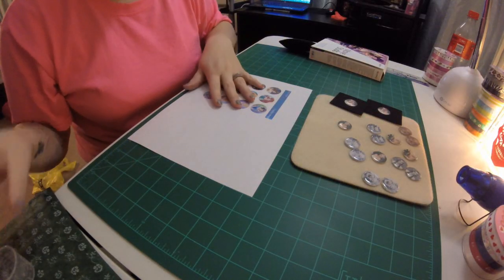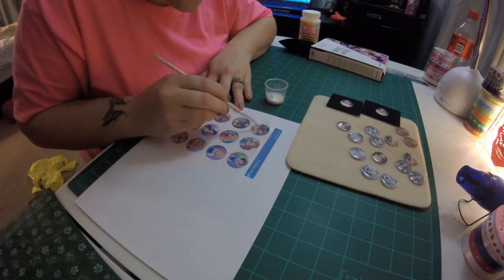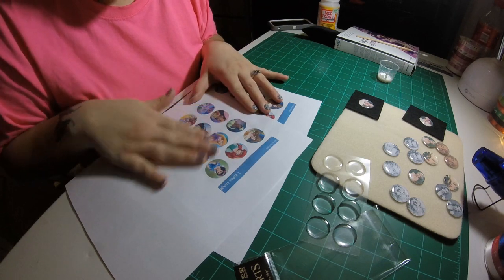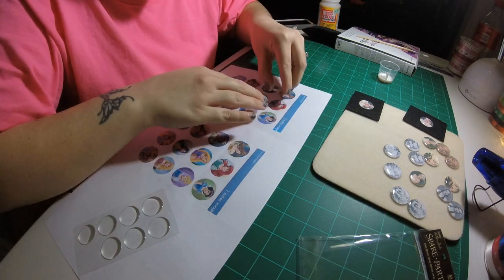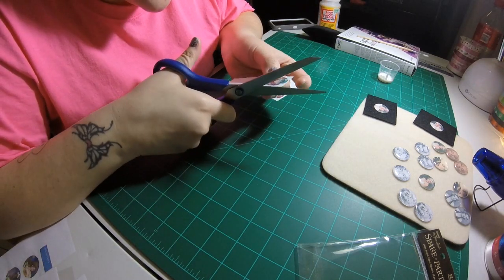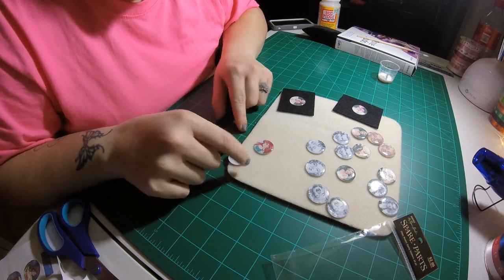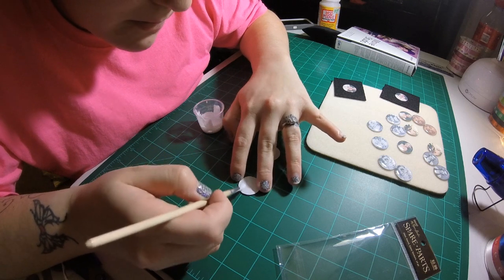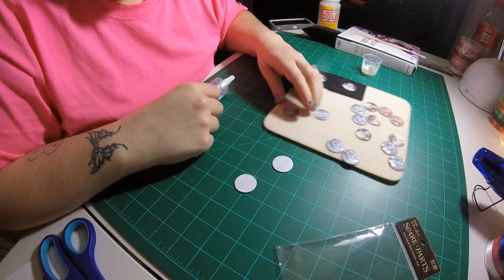Sealing paper and Epoxy stickers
Just a quick tutorial on how I seal my printer paper before applying my epoxy stickers. I use this method for my earrings! The best paper to use is the glossy photo parer (not pictured) I actually bought some after this video!